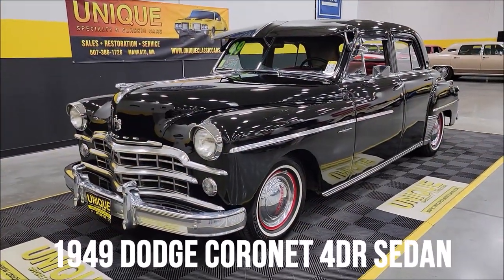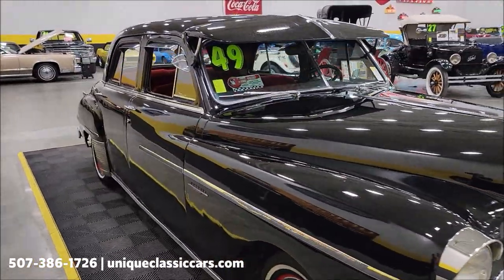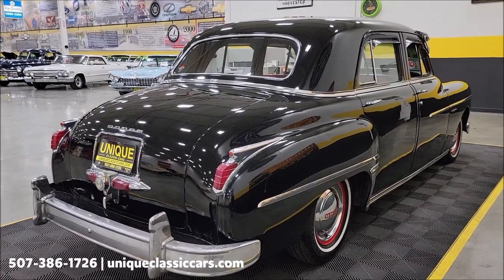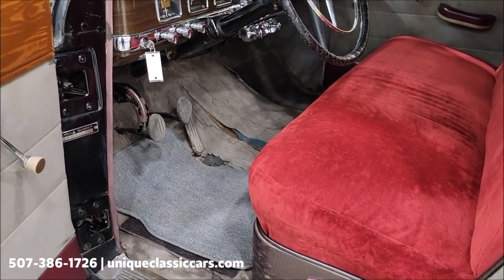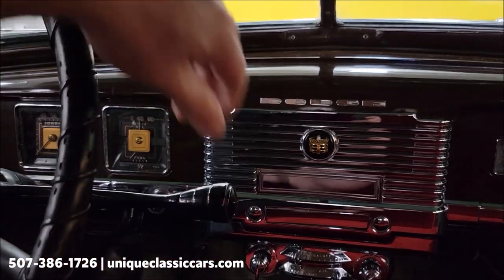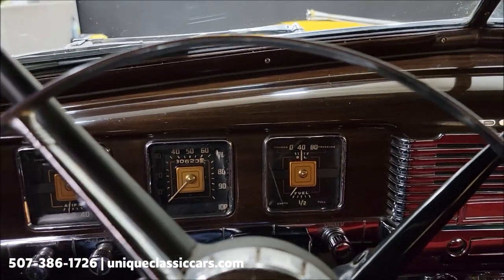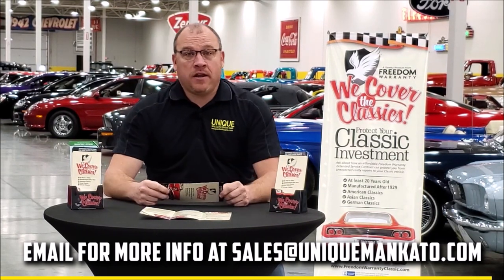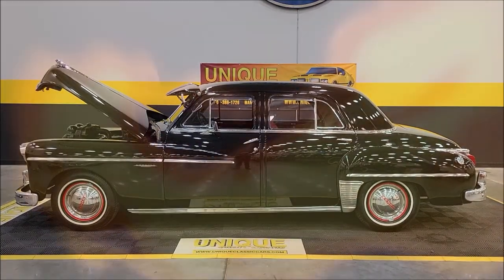1949 Dodge Coronet 4dr Sedan | For Sale $14,900